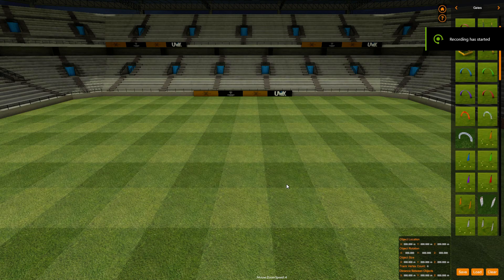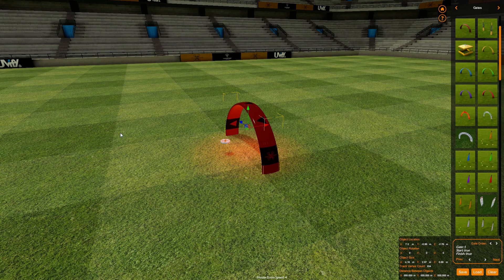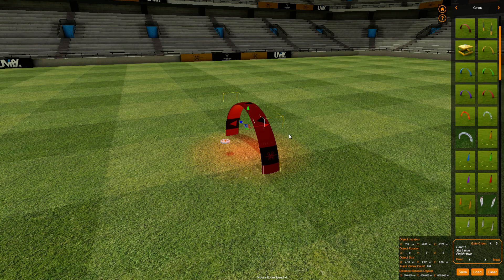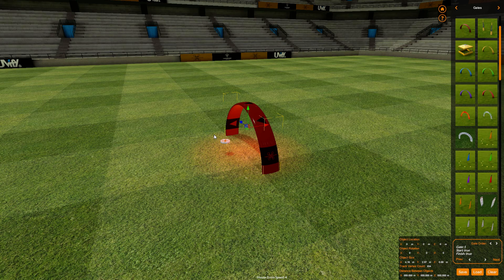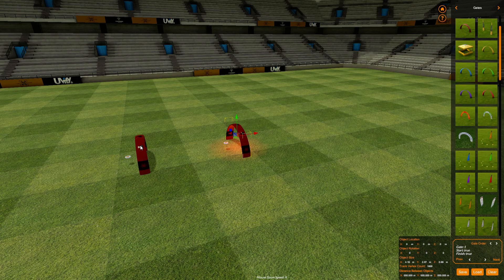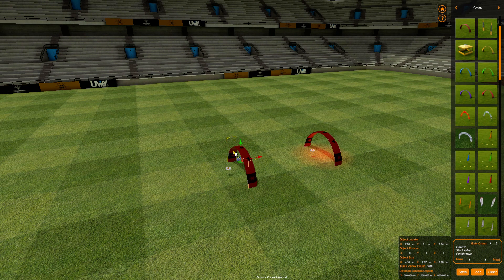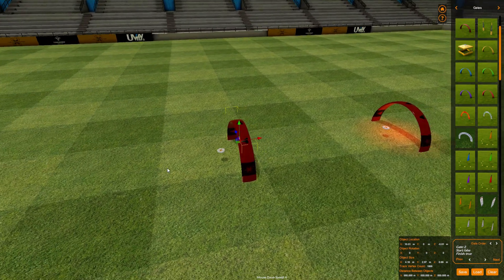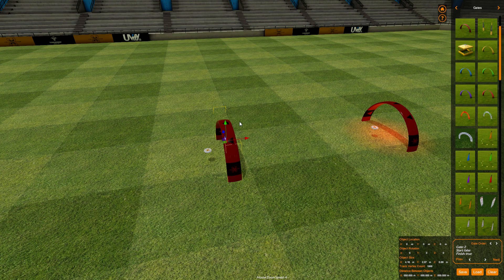Quick Tip: How to set up a custom set of coordinates for object placement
Want to make a certain point in the scene be 0,0,0 so all objects can be placed at offsets from that point. Goodbye to doing maths in your head to work out how far things are from each other. Object placement at set coordinates the easy way.